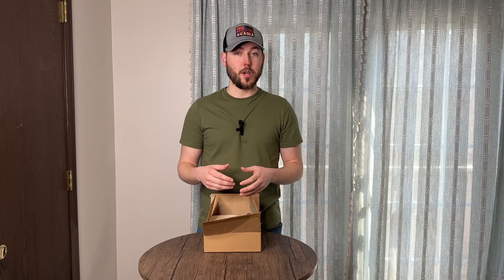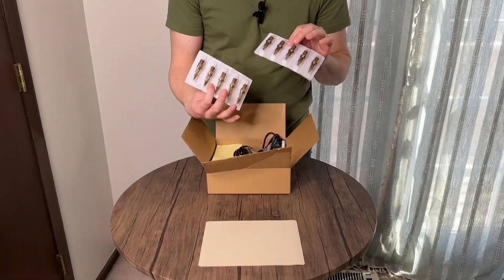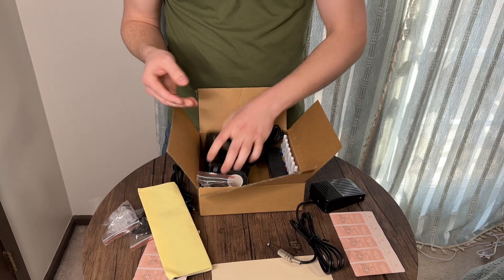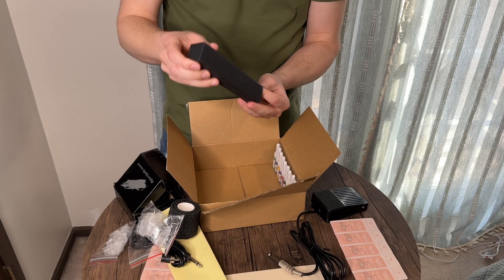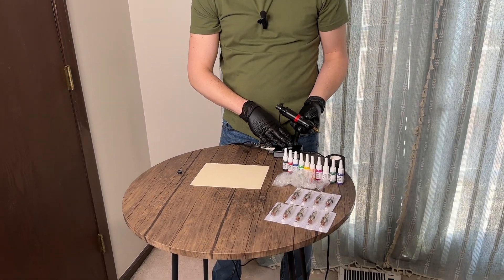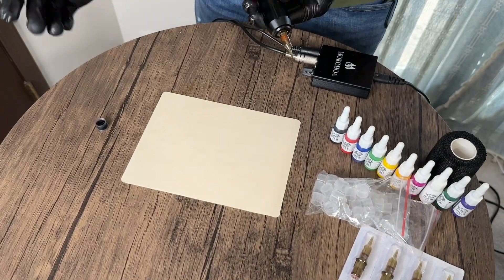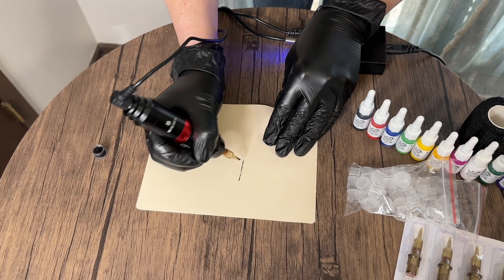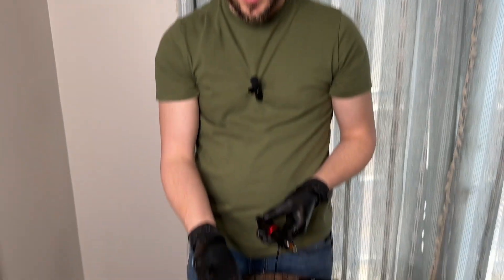Check out this beginner tattoo kit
I'm no tattoo artist but this kit is a great start if you're looking to get started!